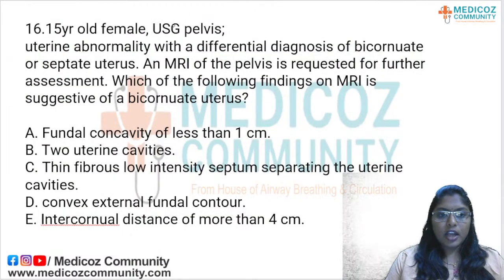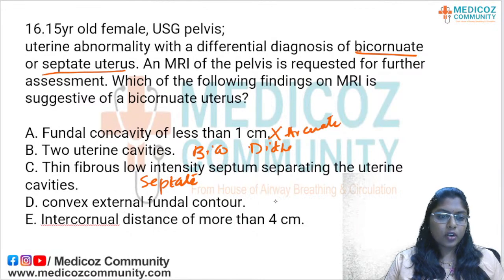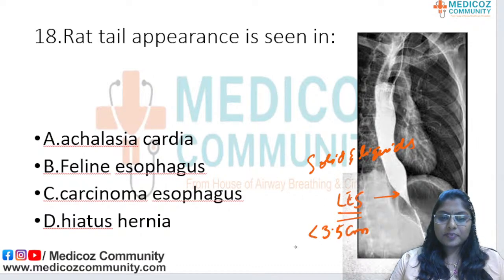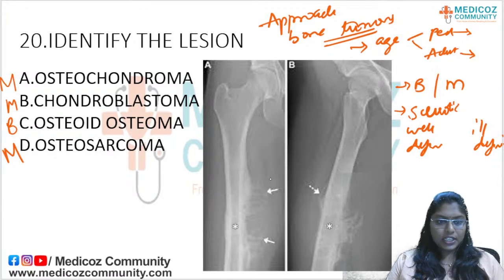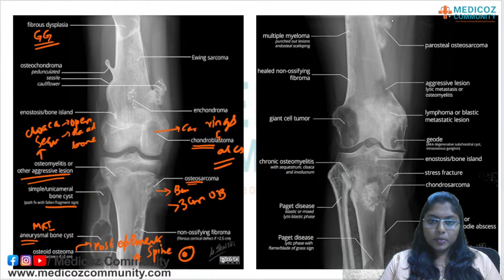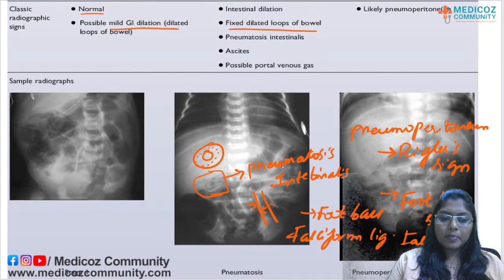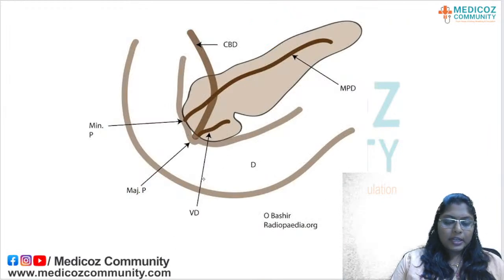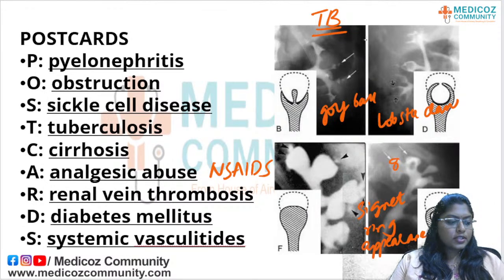LIVE : 25 Most Important Clinical MCQ in Radiology Part-2 | Dr. Ramya | Medicoz Community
You can post your doubts on the chat box to clear the doubt and answer the questions on chat box, most commented questions will be discussed on the live session and clear your Doubts for the NEET PG 2023, FMGE and other entrance Exams.

Here are the top 25 Most Important clinical question regarding further MBBS entrance Exams like NEET PG, FMGE etc. Crack the NEET PG and Medical PG entrance with Medicoz Community, Scheduled Live Classes on youtube and Premium Classes on Medicoz Community App.

Crack FMGE
Live Classes to Crack MBBS entrance exam
INICET
MBBS Students
MBBS Internship